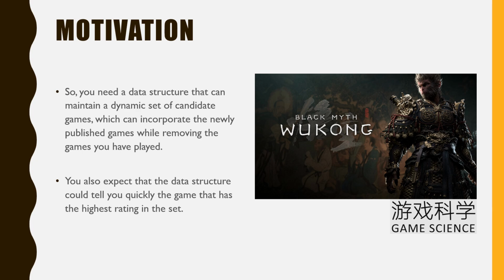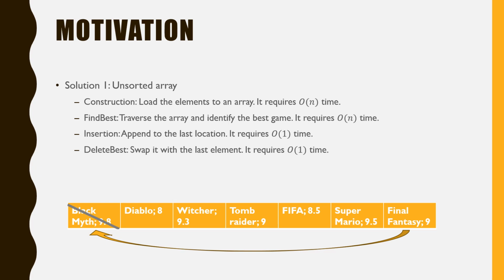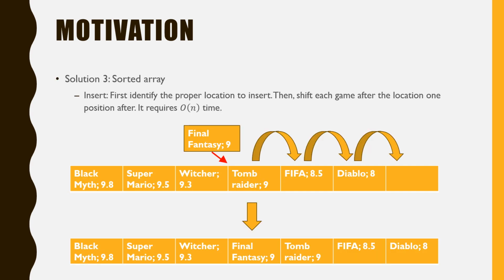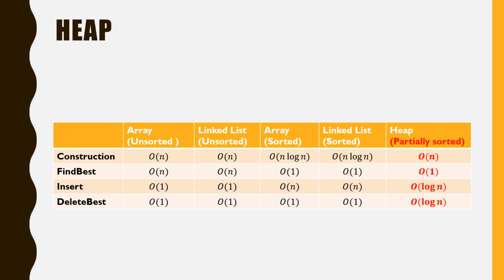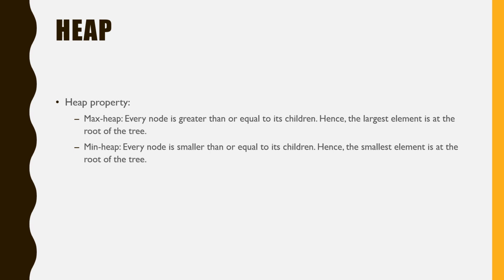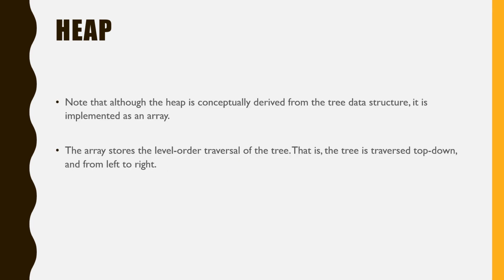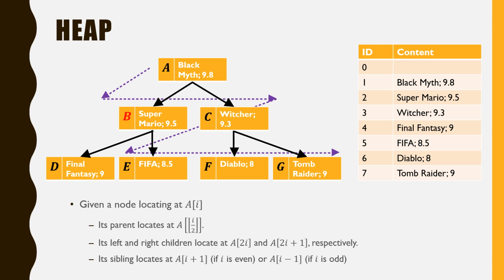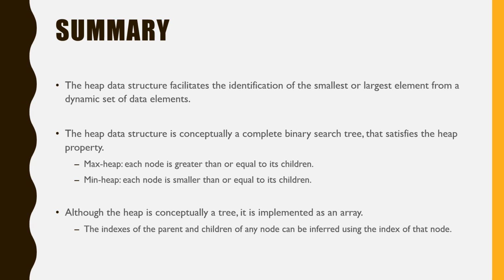Data Structures Module 6 Heap Part 1 (Fundamentals)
In this video, we will motivate the heap data structure and introduce its fundamentals.